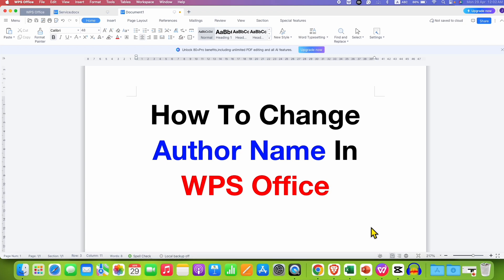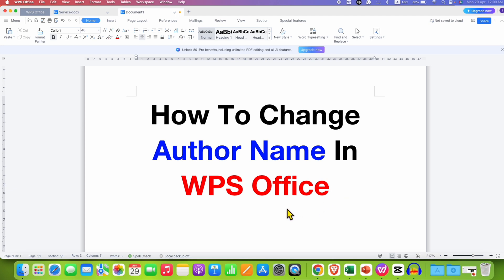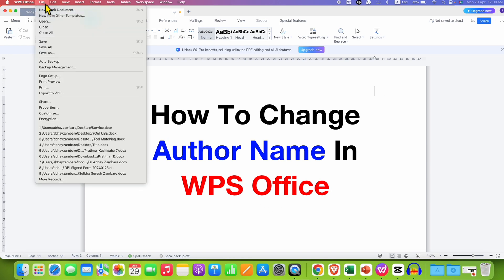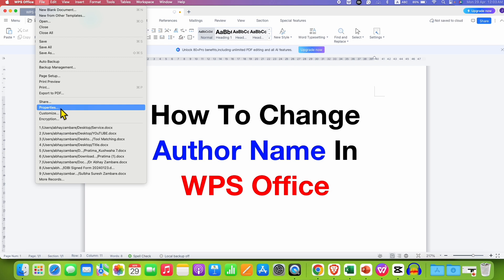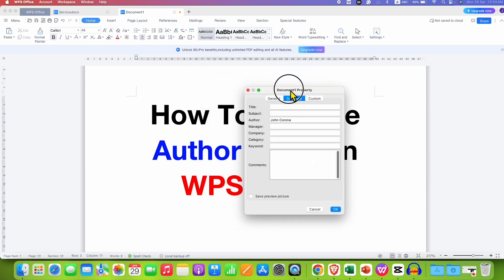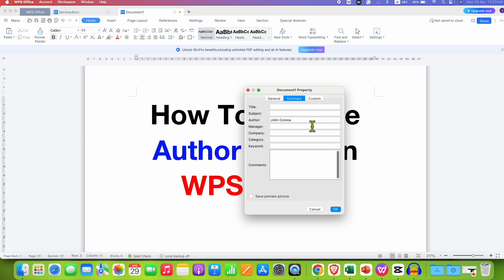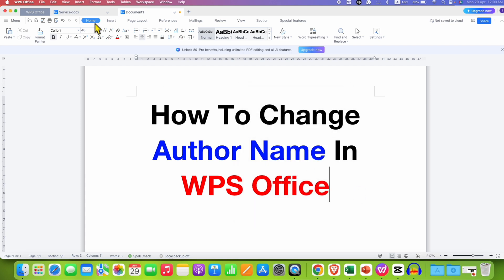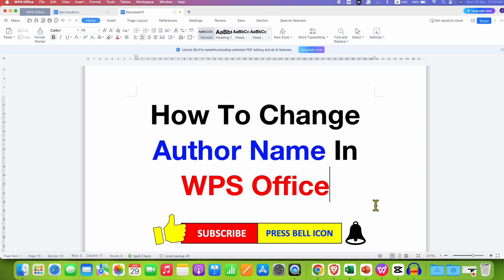How To Change Author Name In WPS Office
How To Change Author Name In WPS Office Writer is shown in the video